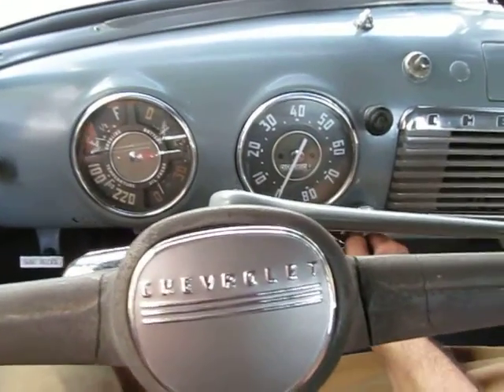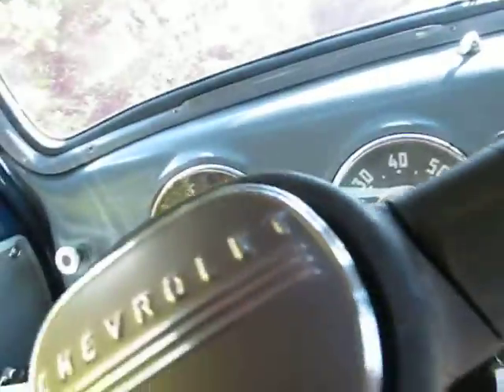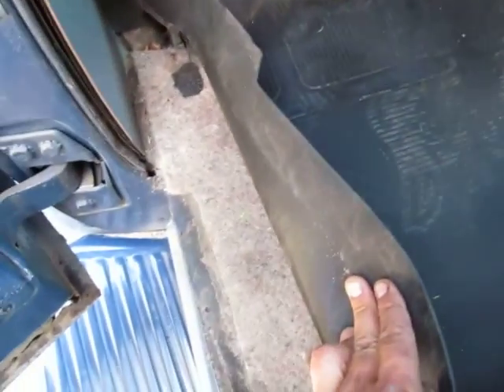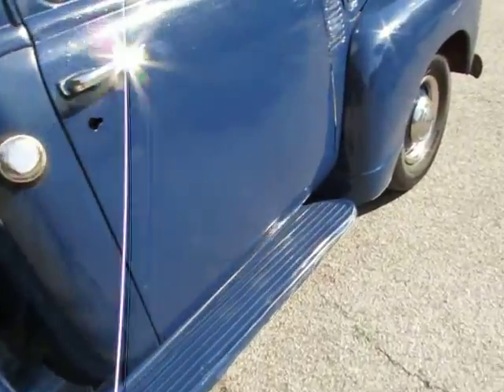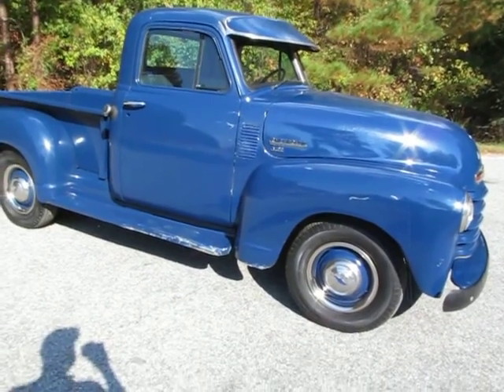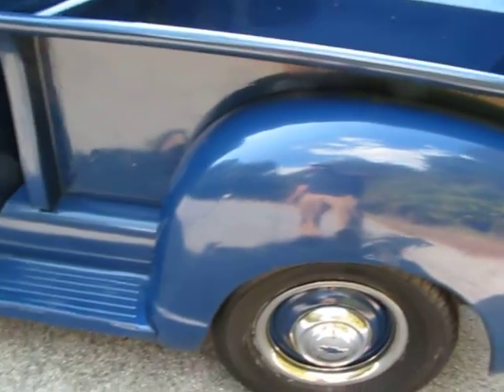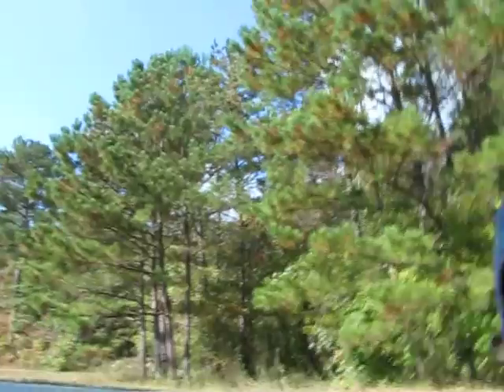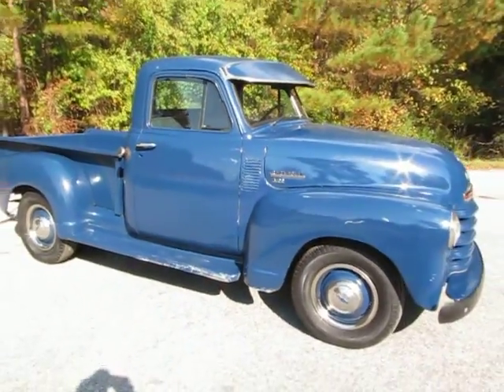1951 Chevrolet 3100